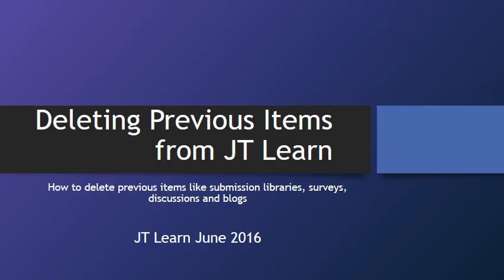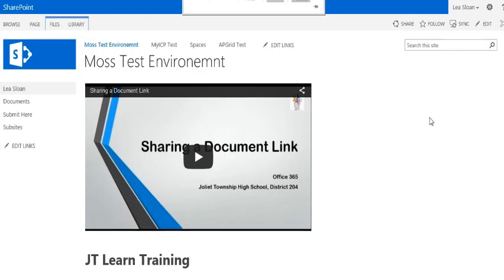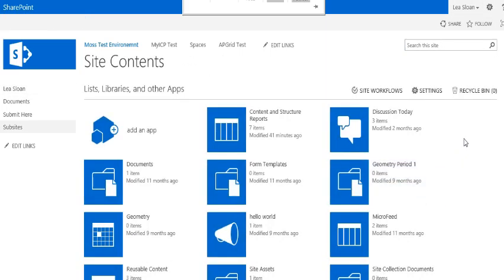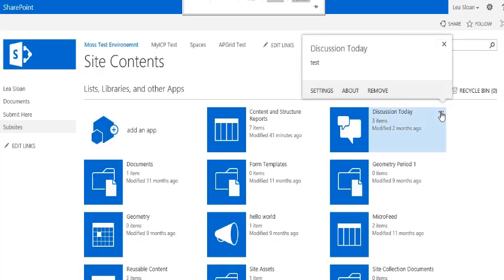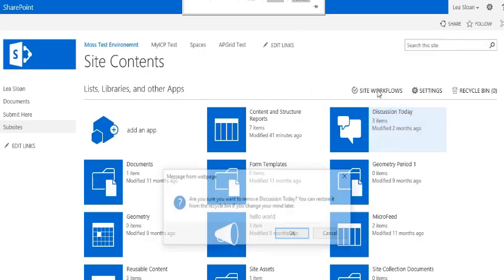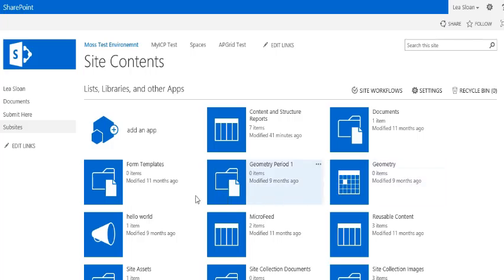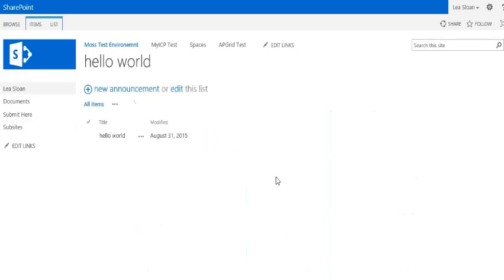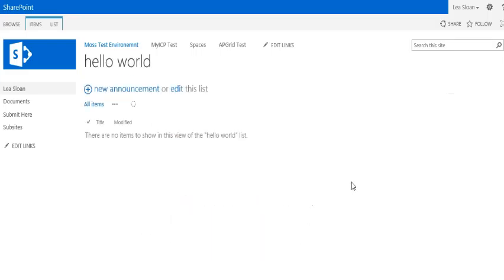Deleting Previous Items from JT Learn